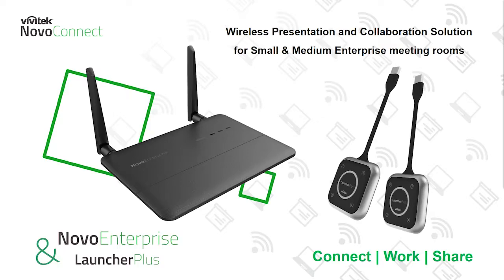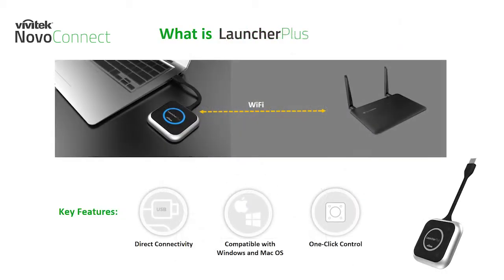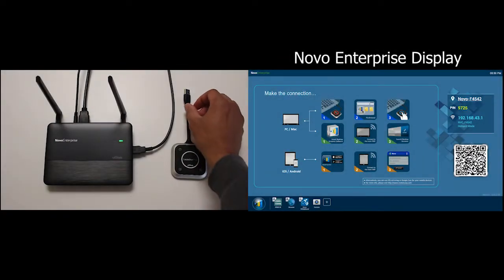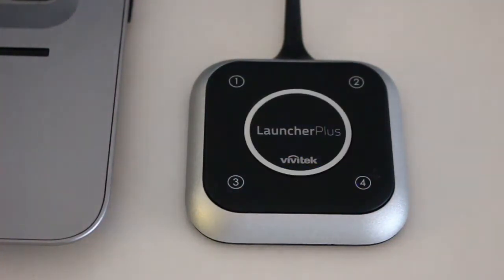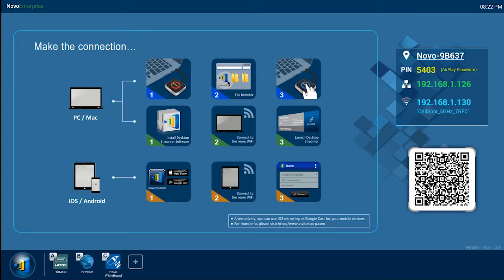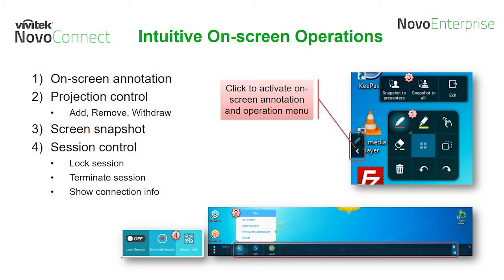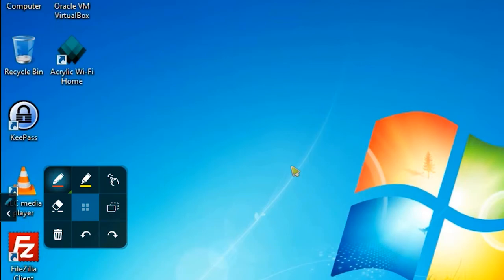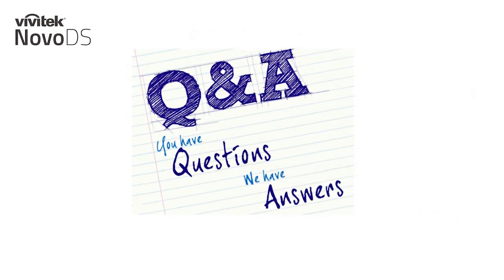[Webinar] Anywhere, Plug-n-Play Collaboration with LauncherPlus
Collaborate smarter, easier, and more effectively with the NovoConnect family of wireless presentation and collaboration solutions. NovoEnterprise and its LauncherPlus accessory provide the advanced features corporate environments demand.

Highlights
(1) Benefits and key features
(2) LauncherPlus user explained
(3) Live demo
- Pairing LauncherPlus to NovoEnterprise
- Presenting with LauncherPlus
- One-Click Control